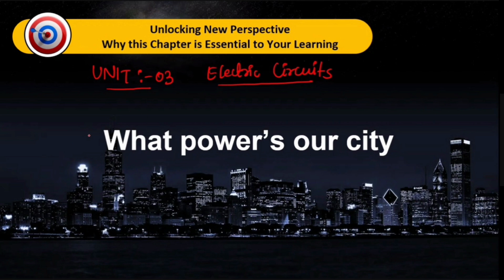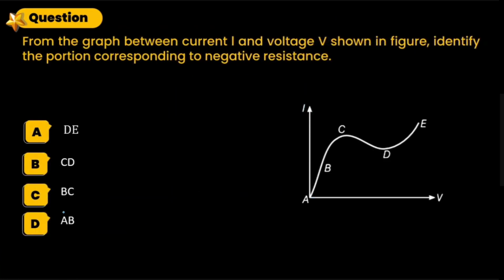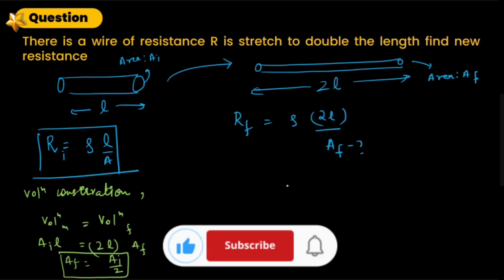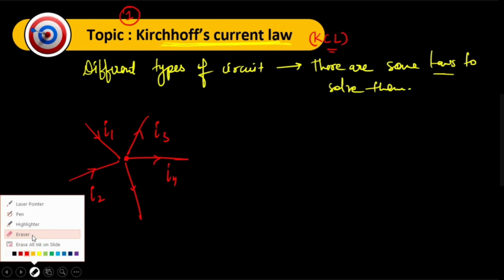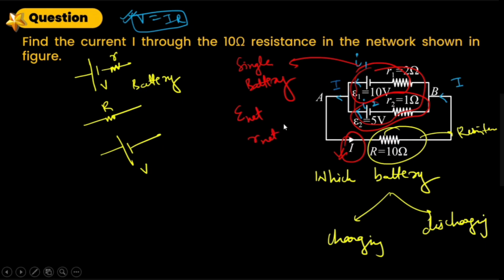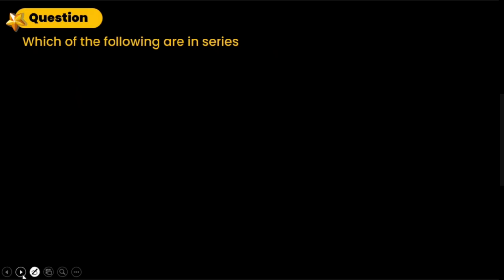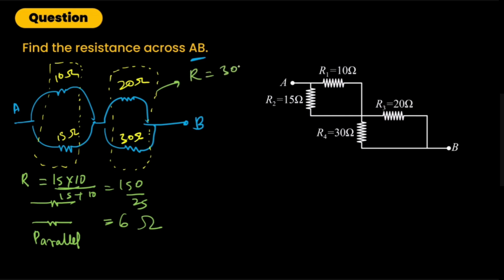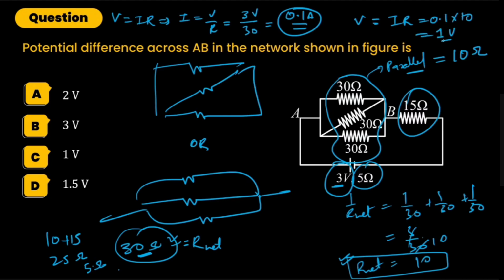Electric Circuits (Part -01) || UNIT - 11th || AP PHYSICS - 02 (Algebra based)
Welcome to your AP Physics journey into the world of electricity! In Part 1 of our electric circuit's series, we'll master the foundational concepts you need to succeed. This video breaks down the core components of any circuit and introduces the famous Ohm's Law (V=IR).

We'll start by defining what an electric circuit is and then dive deep into the fundamental trio: Current (I), Voltage (V), and Resistance (R). With clear explanations and simple analogies, you'll gain a solid understanding of how these three concepts interact to power everything from your phone to a light bulb.

Whether you're an AP Physics student preparing for your exam or just someone looking to understand the basics of electricity, this video is the perfect place to start.

Video Chapters:
0:00 - what powers our city?
1:04 - Table of content
1:56 - Current formula
3:38 - Ohm's law (AC & DC)
7:33 - Non ohmic conductors
12:18 - Resistance
15:15 - Problems on resistance
23:38 - EMF and potential difference
27:40 - Internal resistance
29:22 - Kirchhoff's current law
33:00 - Kirchhoff's voltage law
46:31 - Combination of resistors in a circuit
50:45 - Questions on combination of resistors
52:27 - Important results
55:40 - Find current in each branch
59:27 - Problems for practice

What You'll Learn:
The basic components of an electric circuit.
Definitions and analogies for Current, Voltage, and Resistance.
The fundamental relationship between these three quantities as described by Ohm's Law.
How to solve a simple circuit problem using V=IR.
Key concepts that will be essential for more complex circuit analysis in future videos.

Note: This is one on one class I conduct for the AP physics students, if you wanna know more about such classes, you may enquire on :

Classes are conducted to help students with their exam prep as well as I make sure you are ready for the exams in all aspects , covering all type of objective questions as well as to how to attempt Free response question exam.

Classes are conducted as per the students convience.
we provide class hand written notes like this class.